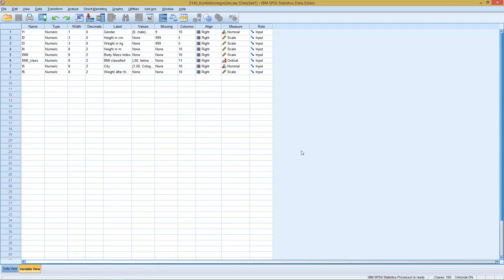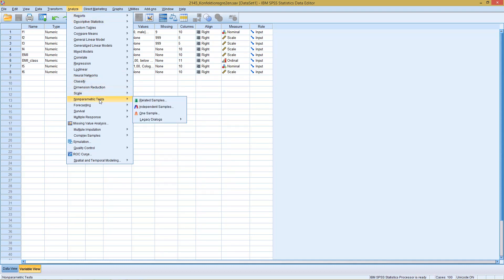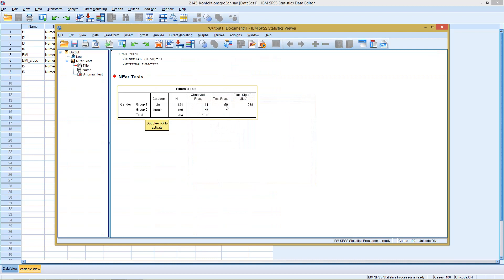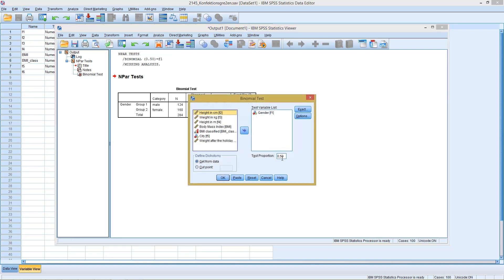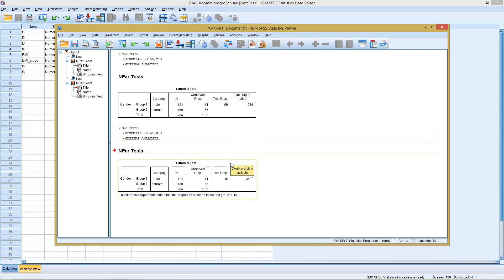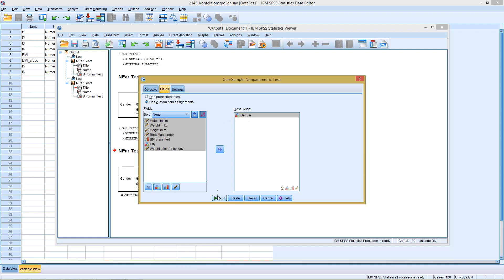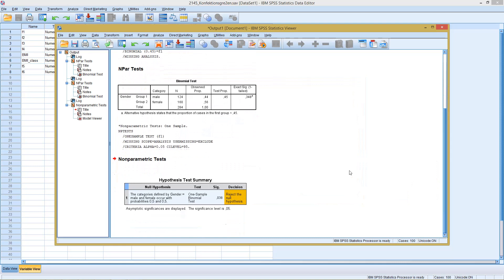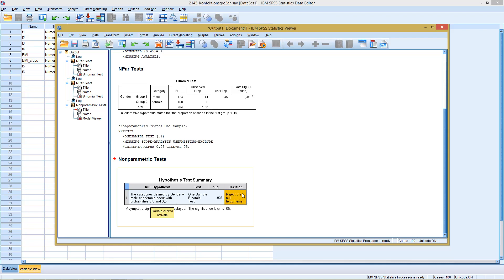SPSS - Distribution Tests - Binomial Distribution